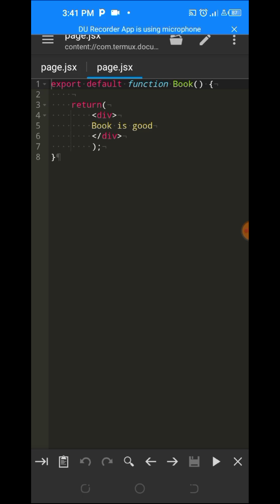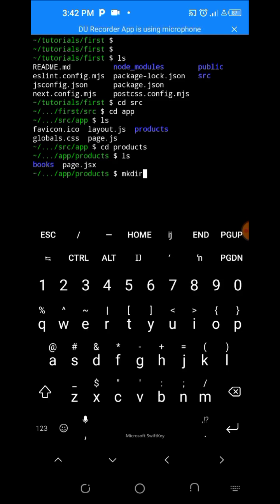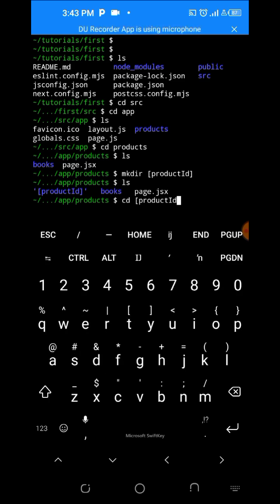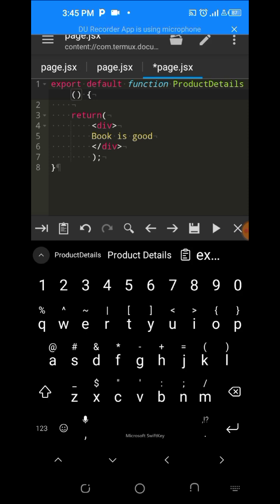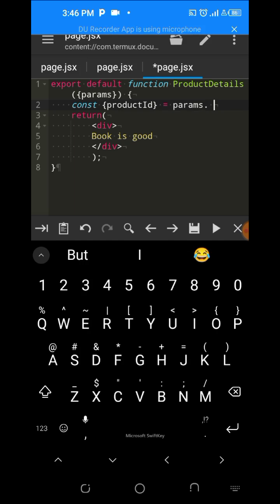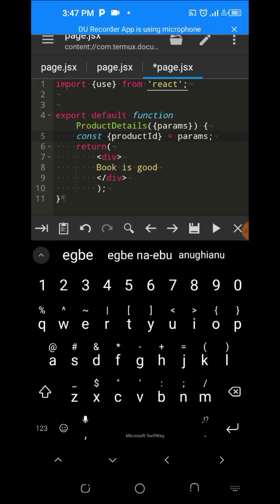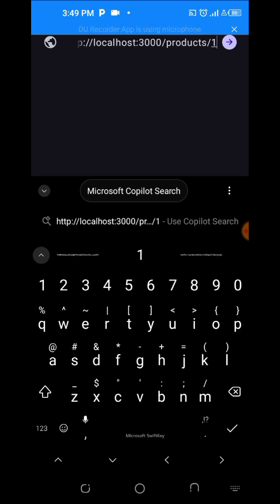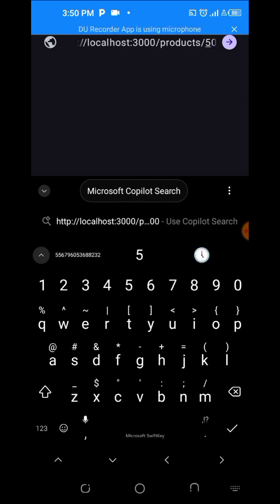4. Next.js 15 tutorials for beginners with mobile phone(Dynamic Route Segment)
Dynamic route segment allow you to create routes that are generated from data. For example, instead of manually creating a route for each individual product, you can create a dynamic segment to generate the routes based on products data.

In Next.js, a dynamic route segment means creating a route (page) whose path is not fixed but can change depending on a parameter.

Instead of hardcoding the route (e.g., /products/123), Next.js allows you to define dynamic segments inside square brackets [ ].

To create a dynamic segment, wrap the segment (folder) name in square brackets: [segmentName]. For example, in the app/products/[productId]/page.jsx route, the [productId] is the dynamic segment.